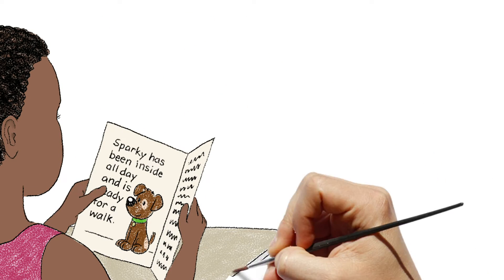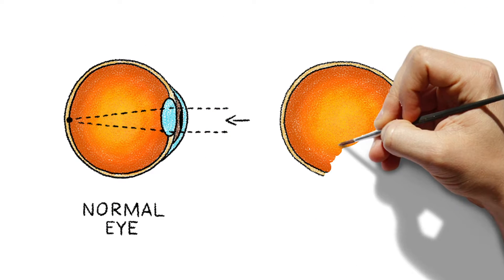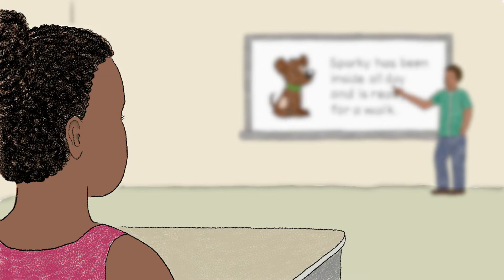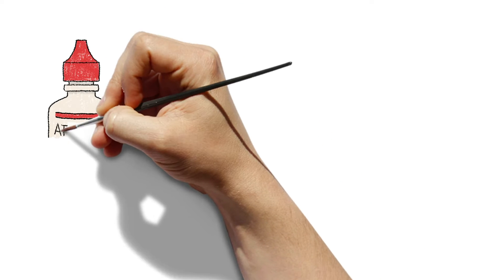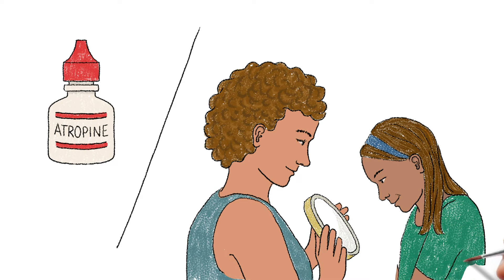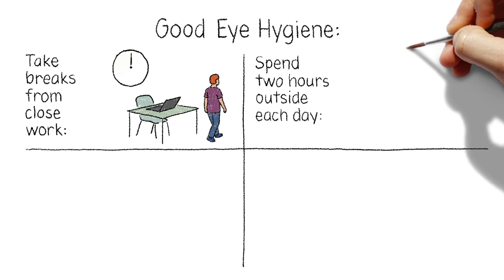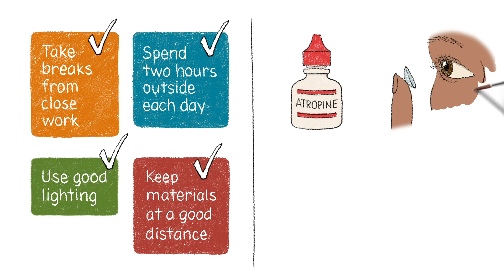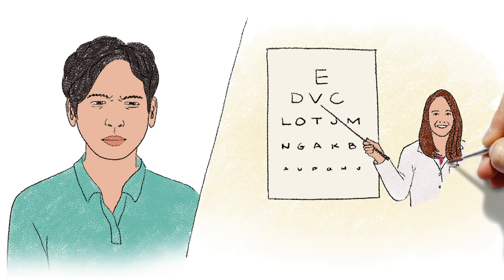Stop Nearsightedness from Getting Worse | Duke Health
There's a new way to treat nearsightedness, or myopia, in children. Instead of prescribing glasses and contact lenses to improve distant vision, pediatric optometrists can now use a daily low dose of atropine eyedrops -- typically used to dilate the eyes -- and special multifocal contact lenses -- normally worn by adults to correct distant and near vision -- to slow or stop the advancement of myopia. Here, Yos Priestley, OD, a pediatric optometrist at Duke Health, talks about these new treatment options and other ways children with myopia can practice good eye hygiene and care for their eyes.

00:00 What is myopia or nearsightedness?
00:11 What causes nearsightedness?
00:31 How to treat nearsightedness?
01:08 What is good eye hygiene?
01:38 What are the signs of nearsightedness?